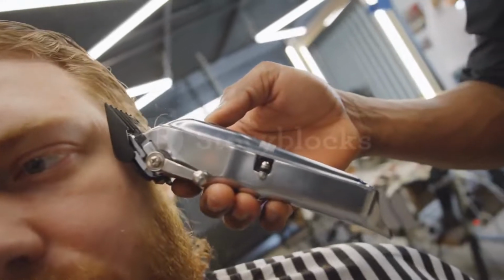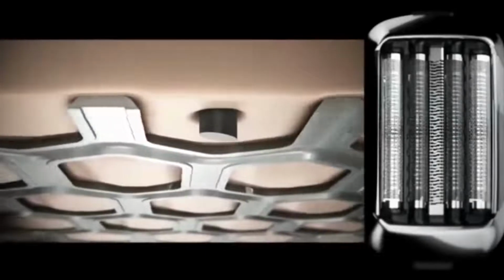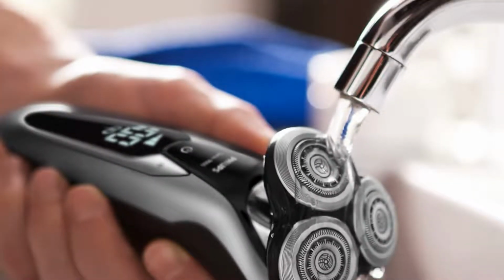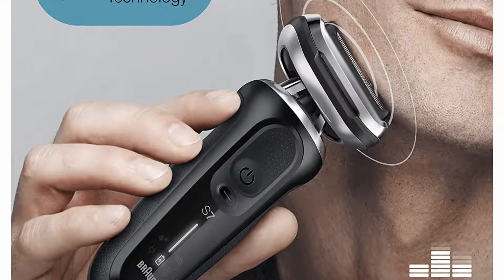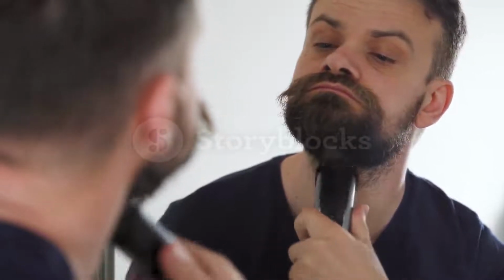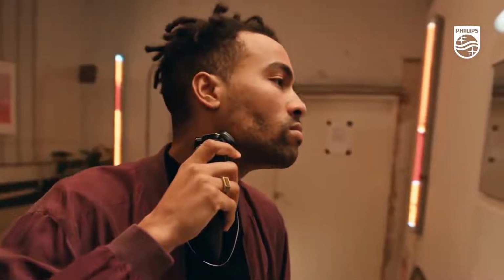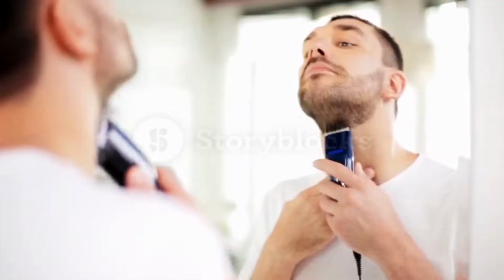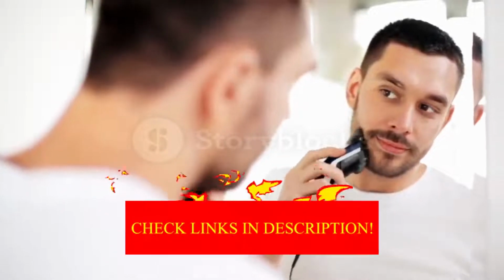Top 5 Best Electric Shavers 2022👌| Best Electric Razors Review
Welcome To 5BESTFOREVER

Links For Best Electric Shavers  are Listed Below ✅

5:  🔶 00:56 PANASONIC ES LV95 Electric Shaver 🔶

4: 🔶 01:59 PHILIPS SERIES 9000 S9711 Electric Shaver 🔶

3: 🔶 03:41 BRAUN SERIES 7 70-N7200CC Electric Shaver 🔶

2:🔶 06:09 PHILIPS SERIES 9000 SP9820 Electric Shaver 🔶

1: 🔶 09:17 BRAUN SERIES 9 9390CC Electric Shaver 🔶

00:01 Intro

10:41 Conclusion
11:02 End Screen

What are the best electric shavers 2022? This video shares personal reviews on different popular electric razors, and will help you find the best one for your needs! Looking for the best electric shavers? Look no further! In this video, we compare the top 5 electric razors on the market and share our findings. Whether you're looking for a rotary shaver or a foil shaver, we've got you covered. We take an in-depth look at some of the top rated electric shavers on the market and give you our thoughts on which ones are worth your money. I'm going to give you my personal opinion on what I think are the top 5 best electric shavers  2022. I hope this video can help you make a well-informed decision as to which one will suit your needs and budget.

Transcript For